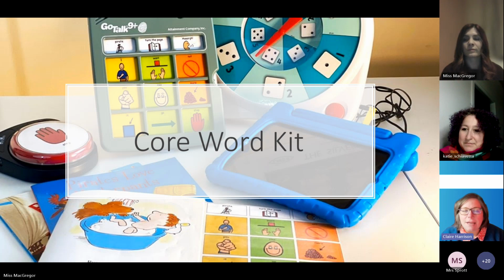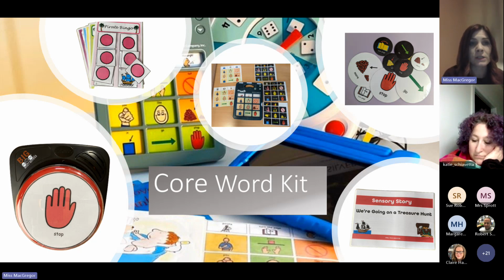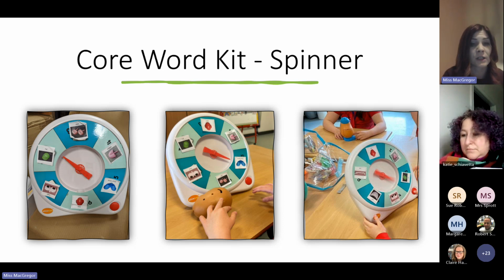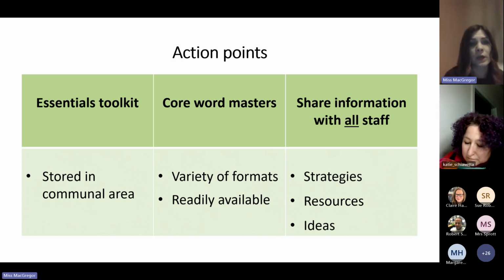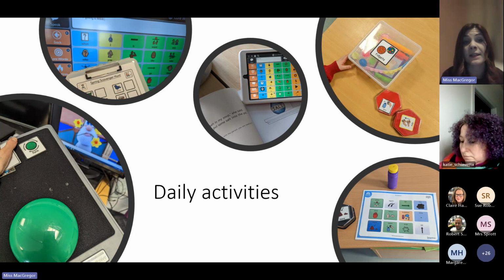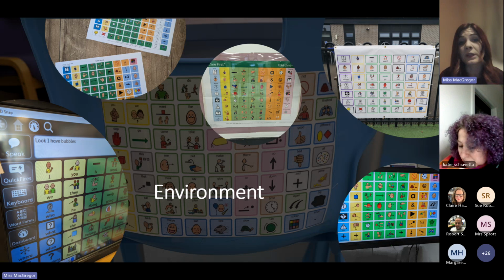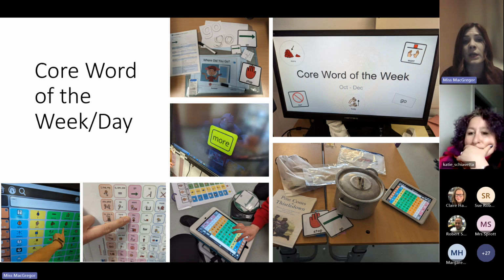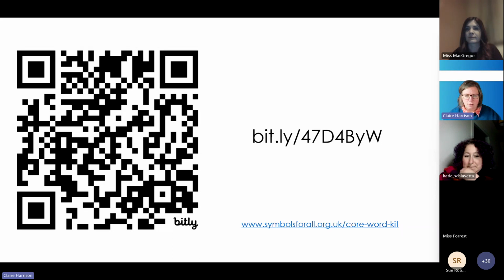Using Core Words to support communication in the classroom with the CALL Core Word Kit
Presenter(s): Claire Harrison, CALL Scotland and Ceanna McGregor (Principal Teacher), Greenburn School

This webinar will give an overview of the CALL Core Word Kit. The Core Word kit is available for Scottish schools to borrow via the CALL Scotland equipment loan bank. As well as Assistive Technology equipment, there are printable learning materials available for anyone to download and use.

During the webinar, Claire and Ceanna will explore why you might consider implementing a Core Word approach as a universal tool to support learners with communication difficulties and find out about the resources available within the kit.

Ceanna McGregor, Principal Teacher in a specialist provision in East Kilbride, will share her experiences implementing a Core Word approach with her cohort of learners and reflect on introducing the learning activities included in the CALL Core Word kit. Claire Harrison, Assistive Technology & Complex Needs Development Officer at CALL Scotland, will explore the kit and explain how schools can access the downloadable materials and arrange to borrow the kit.